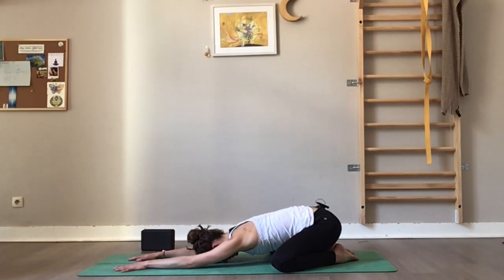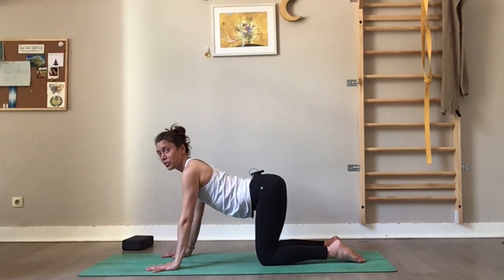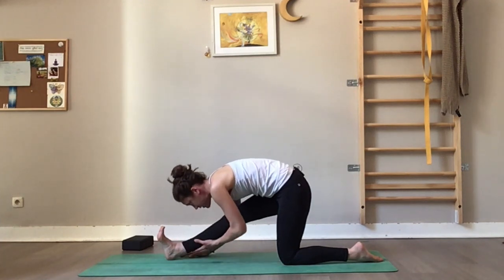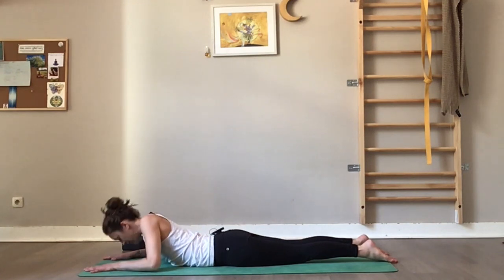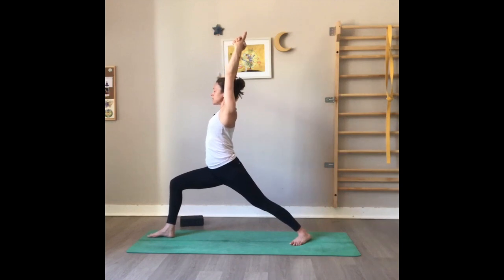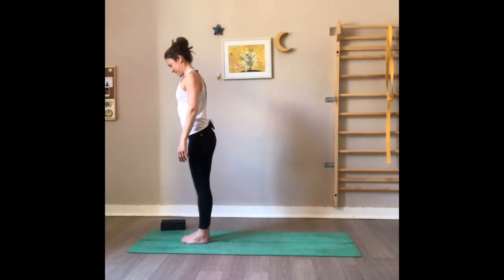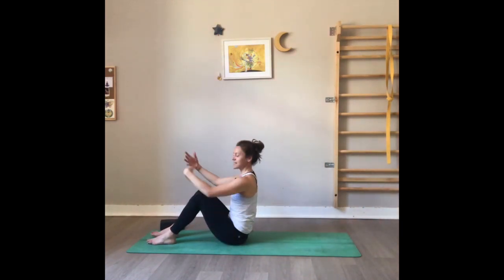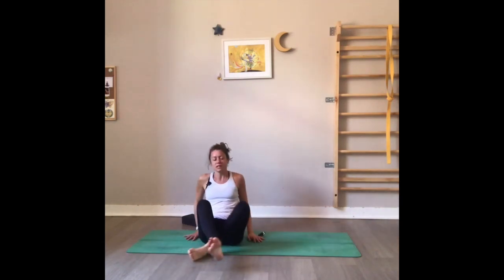60-min Vinyasa, Hold & Flow for Strength and Flexibility I The Confinement Yoga classes (#23)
In this 60-minute Vinyasa, we hold the postures to build strength and experience the asana in every part of our body. Find the edge and settle there with your breath, softening and easing into the asana. Then with the new muscle memory just created, we'll flow these postures, building stamina and flexibility.

We start with some grounding, an energising warm up, and a  standing sequence with asanas such as Warrior 1, Humble Warrior, Extended Side Angle, Chair (and variations), and Camel. We'll then integrate all the benefits of the practice in Savasana, dissolving into relaxation.

This practice is strong but as we break down the poses it's suitable for beginners as well.
Remember to be mindful in your yoga practice, listen to your body and let it guide you.

I hope you enjoy today's session.

Namaste
Elise

ps: there is no music in this video so don't hesitate to put something in the background!